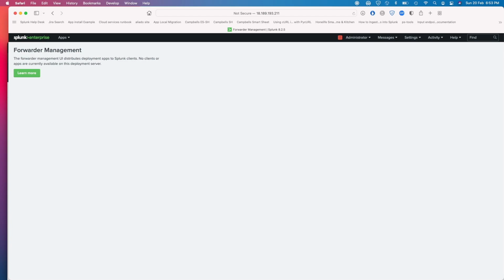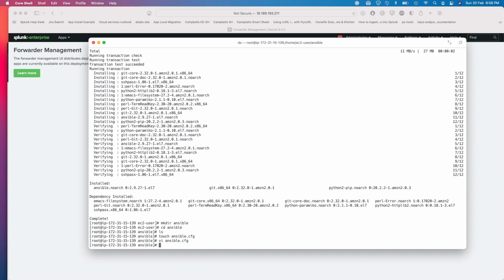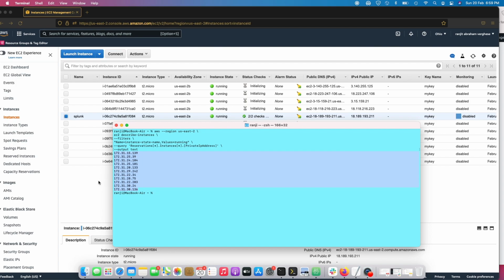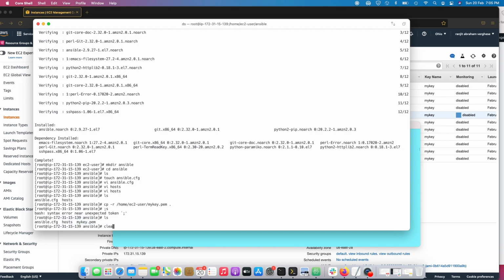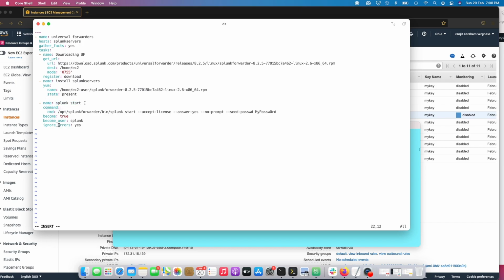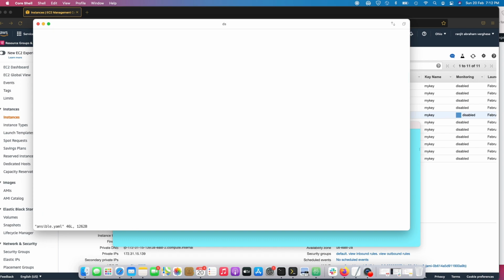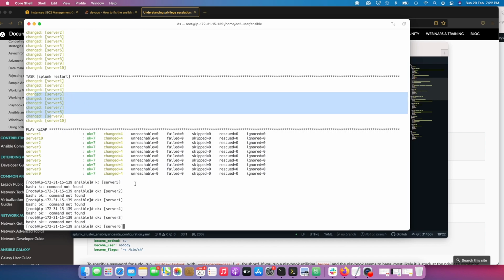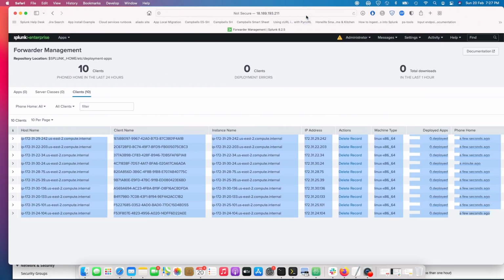Installing Splunk Universal Forwarders in bulk using Ansible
A video about using ansible to install the universal forwarders on your customers end points. The idea behind the video is that years back i used to spend days logging into each server installing and configuring the universal forwarders to communicate with the deployment server. These days with good tools like ansible you can simply write a play book and mass configure hundreds of servers in a matter of minutes. For learning ansible you can follow dive into ansible by james spurin from Udemy. I learnt ansible following that course.